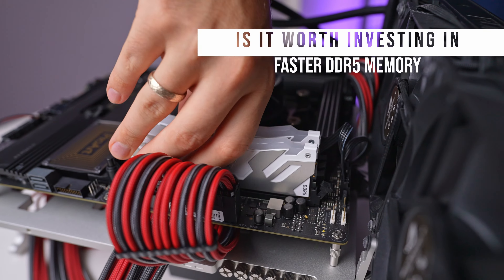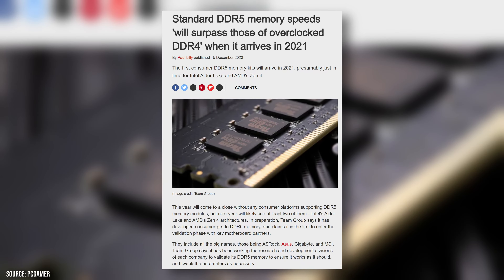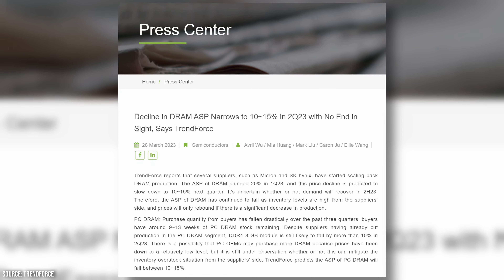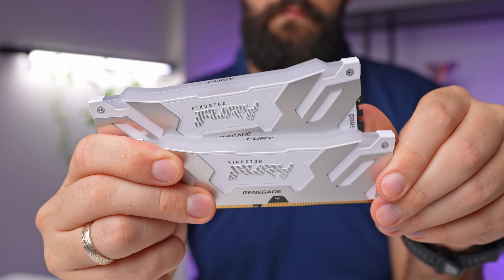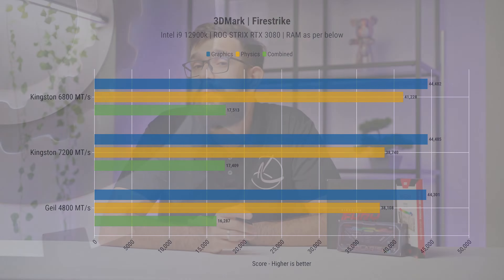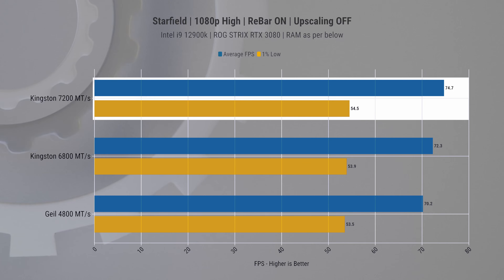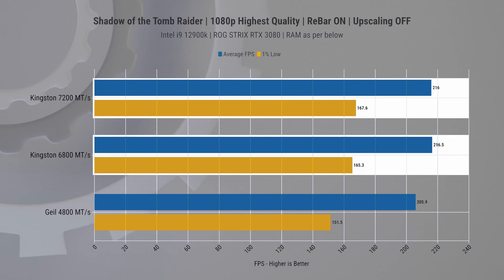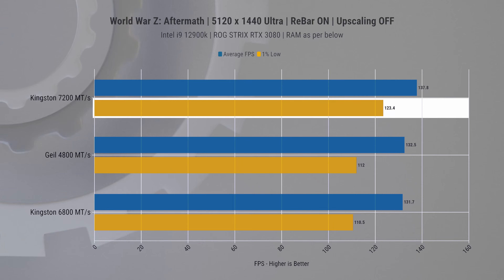DDR5's Dropping Prices: Golden Opportunity OR Marketing Trick?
Is investing in faster DDR5 memory truly worthwhile at this moment? Several processors now support DDR5, and with Intel already boasting two generations and a third on the horizon, the adoption is clear. At its inception, DDR5's cost was notably high, and its performance, especially with 4800 MT kits, didn't distinctly surpass high-end DDR4. However, as the market has evolved and prices have significantly decreased, it prompts the question: Is it beneficial to upgrade to the fastest memory?

Testbench Info:

Motherboard - ROG MAXIMUS Z690 HERO

Memory - Geil 4800 M/T

Memory - Kingston Fury Renegade 6800 M/T

Memory - Kingston Fury Renegade 7200 M/T

Storage - Samsung 980 PRO NVMe M.2 SSD 1TB

Video Card - NVIDIA RTX 3080

Power Supply - Fractal Design Ion Gold 850W

Our Gear

Main Camera

Chapters:
00:00 - Intro
00:30 - What Is DDR5?
01:33 - Bench Kit Information
02:03 - Productivity Benchmarks
02:58 - Gaming Benchmarks
04:23 - Summary